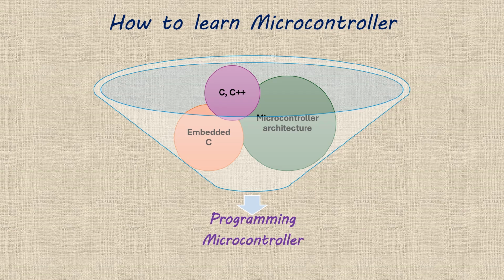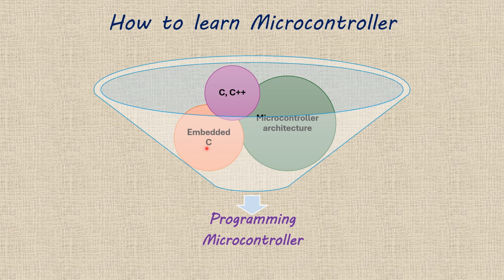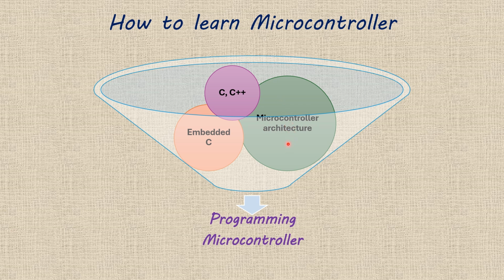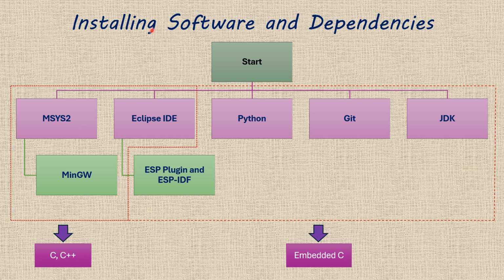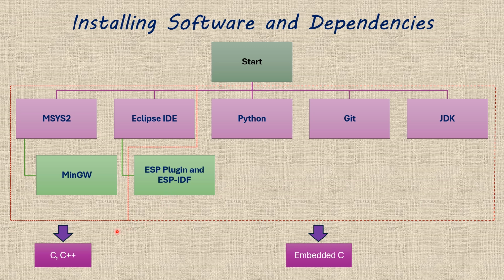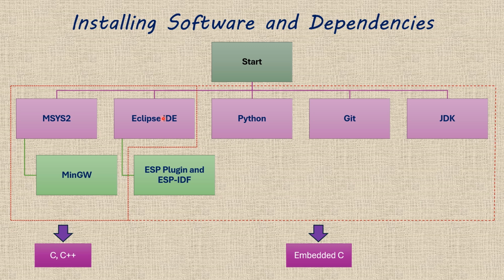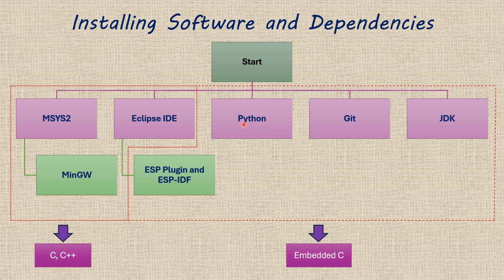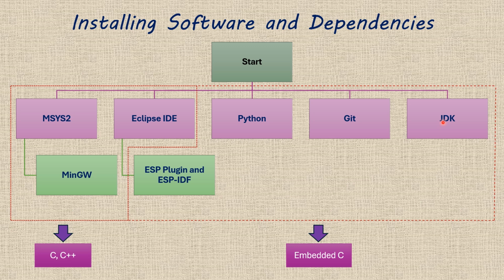How to Become a Microcontroller Pro: A Complete Learning Path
In this video, I’ll introduce myself and outline a comprehensive roadmap for mastering microcontroller programming. To excel in this field, it’s essential to become proficient in three core areas: the C programming language, Embedded C, and microcontroller architecture.

I’ll begin by explaining the significance of each of these topics and how they work together to provide a solid foundation for effective microcontroller development. After that, I’ll walk you through the necessary software tools for learning both C and Embedded C programming.

Here’s a breakdown of the tools we’ll cover:

🖥️ For C Programming: MSYS2, MinGW-64, Eclipse IDE
⚙️ For Embedded C Programming: Python, Git, JDK, ESP-IDF, and the ESP-IDF Plugin for Eclipse
At the conclusion of the video, I will share 📥 download links for all the software you’ll need to get started. This guide is tailored for working with the ESP32, though the principles discussed can be applied to a variety of microcontrollers.

Subtitle:

" Slide 1:

"Welcome, everyone!" 🎉
I’m Behnam Jafari Touchaei, a Ph.D. in Electronics Engineering, and I’m excited to have you here.
In this channel, we’ll be learning the C programming language 🖥️ for microcontrollers. My goal is to take you step-by-step, bridging the gap between the theory you’ve learned and the practical applications you’ll need to master.
So, let’s get started and dive into the world of microcontrollers 🧩 and C programming 💻. Ready? Let’s go!

Slide 2:
"To master microcontrollers, there are three essential things you need to focus on:"

C is the foundation of programming for microcontrollers. It's efficient, fast, and widely used in embedded systems. You'll use C to write the code that controls the microcontroller's behavior.
It’s important to understand variables, loops, functions, and arrays in C, as they are the building blocks for writing effective programs.

Embedded C ⚙️
Embedded C is an extension of C tailored for low-level programming and microcontroller applications.
It focuses on writing code that directly interacts with the hardware. You'll learn how to configure microcontroller peripherals (like timers, ADCs, and GPIOs), handle interrupts, and manage memory in an optimized way.

Microcontroller Architecture 🧠
To write efficient code, you need to understand how the microcontroller works internally. This includes understanding its processor, memory, peripherals, and instruction set.
Knowing the architecture helps you write code that makes the best use of the microcontroller’s resources, optimizing performance and ensuring stability in your projects.
"By mastering C, Embedded C, and microcontroller architecture, you'll be equipped to develop powerful, efficient, and real-world applications with microcontrollers. Let’s break these down together in future lessons!"

Slide 3:
The learning path for any microcontroller starts with mastering the C programming language 🖥️ on a computer. Then, you move on to learning the specific software for each microcontroller, where the C language is adapted slightly for embedded systems, often referred to as embedded C ⚙️.
This chart shows the software required for learning microcontrollers.
These software tools are categorized into two main groups.

The first category includes those required for learning the C language 🖥️ on a computer.
The second category includes those specifically designed for learning embedded C 🛠️ for microcontrollers.
In the second category, specific software is available for learning each type of microcontroller. For example, here we have included software required for learning microcontrollers from Espressif (ESP32) 🔌.

MSYS2 🖥️: MSYS2 is a software distribution and a building platform for Windows, providing a command-line interface and software repository for easy software installation and use.
Eclipse 💻: Eclipse is a powerful Integrated Development Environment (IDE) for C/C++ development with the C/C++ Development Tools (CDT).
MinGW ⚙️: MinGW-w64 is an advanced version of the original MinGW project, designed to support the GCC compiler on Windows systems.
Python 🐍: Python is an interpreted, high-level programming language ideal for rapid application development and scripting.
Git 🌐: Git is a version control tool, allowing you to manage and access code on GitHub.
JDK ☕: The Java Development Kit (JDK) implements the Java Language Specification and is essential for Java application development.
ESP-IDF 🌐: ESP-IDF is Espressif’s official IoT Development Framework for ESP32, offering a self-sufficient SDK for development on these platforms.
Slide 4:

I’ve prepared some useful links to download the apps you’ll need. 📥"